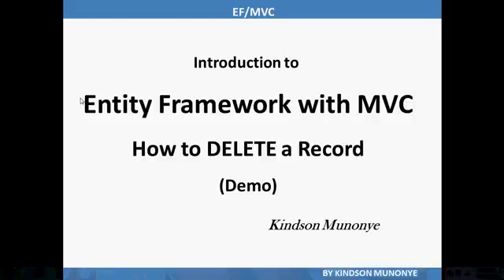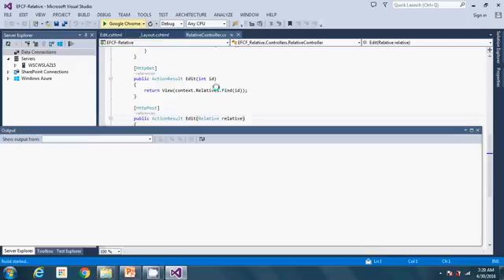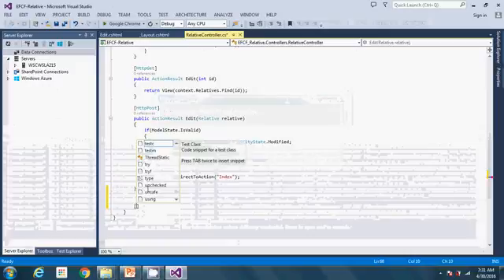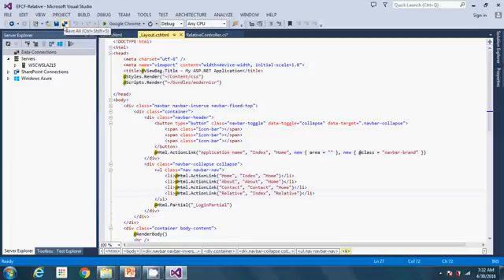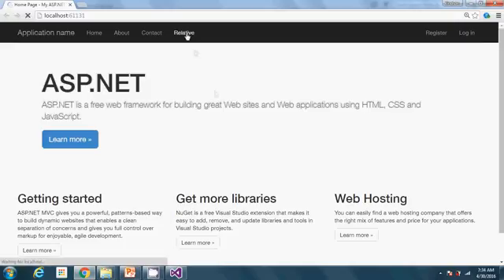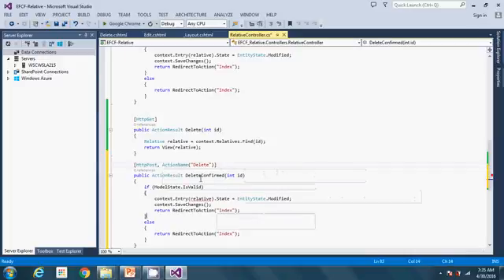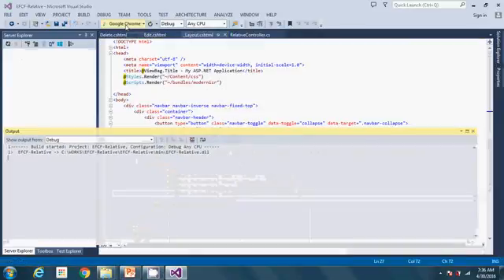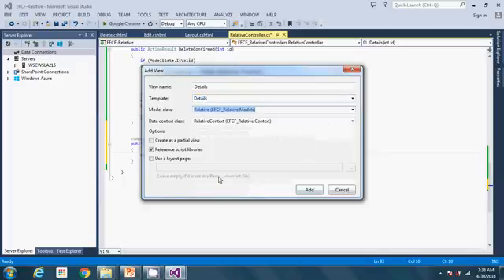Entity Framework with MVC How to Delete a Record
This video explains how to delete a record in MVC with Entity Framework.